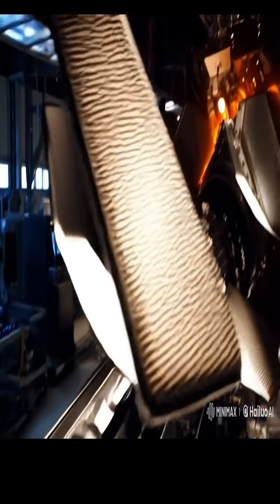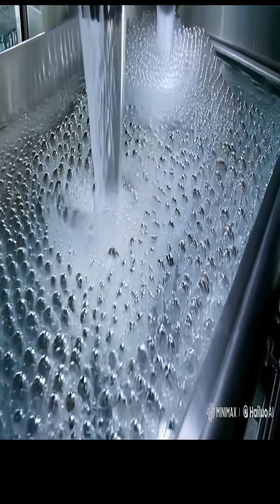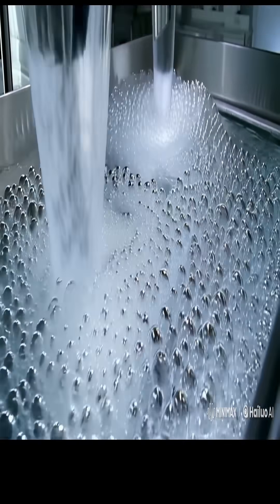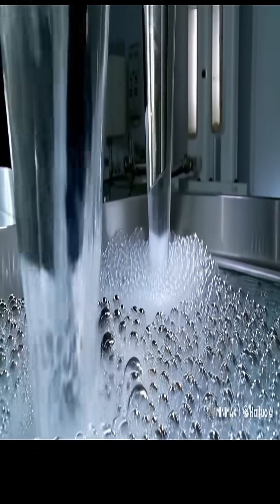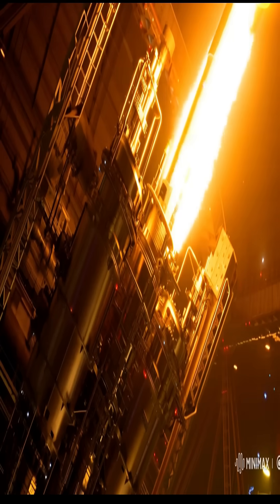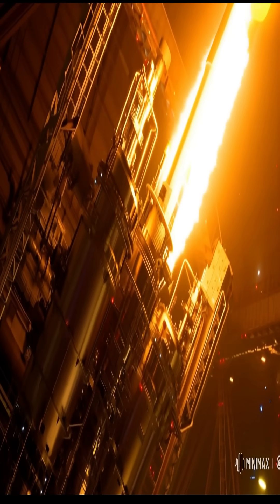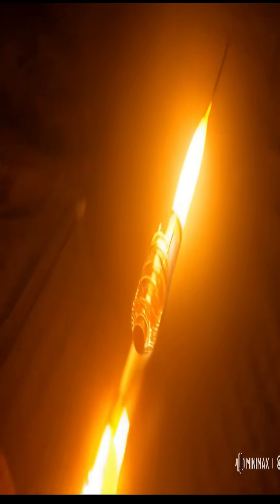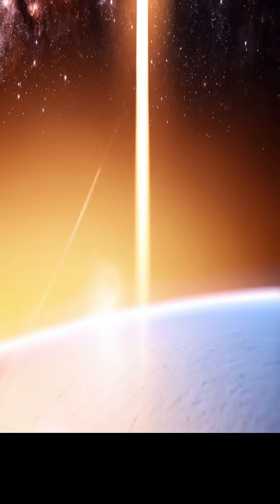Did you know how rockets are made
Ever wondered how rockets are made and what fuels power these incredible machines that defy gravity? In this video, we dive into the fascinating process of building rockets, from the advanced materials used to the cutting-edge technology that makes them possible. We'll also explore the different types of fuels used, from liquid propellants like RP-1 and liquid hydrogen to solid fuels and new green technologies. Get ready to fuel your curiosity with amazing facts and behind-the-scenes insights into the world of rocket science! 🌍✨

Feel free to tweak it for your channel’s vibe!